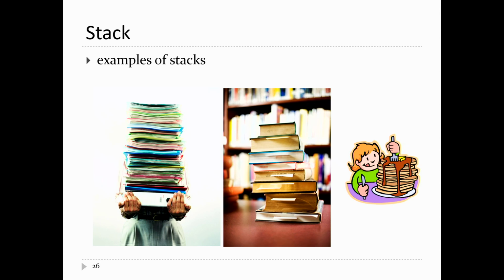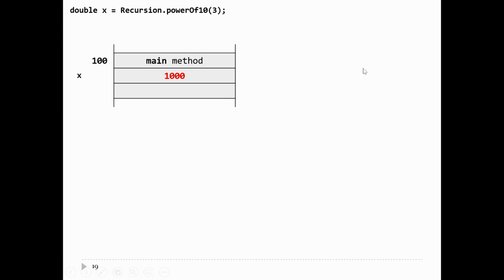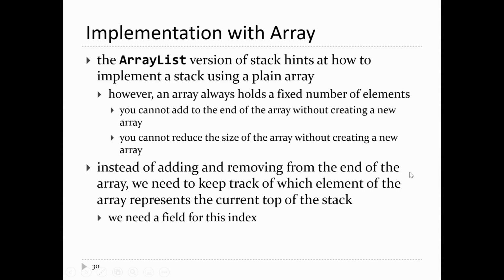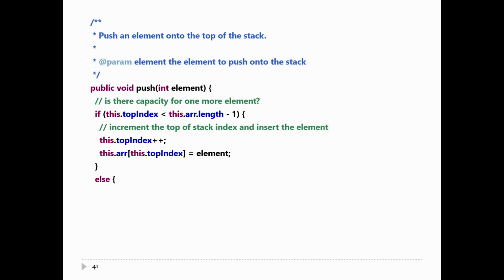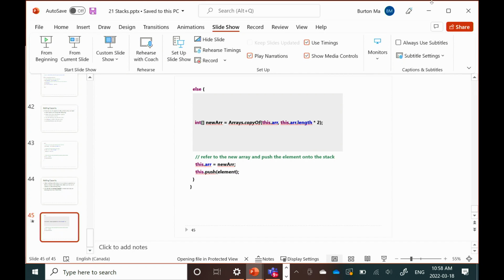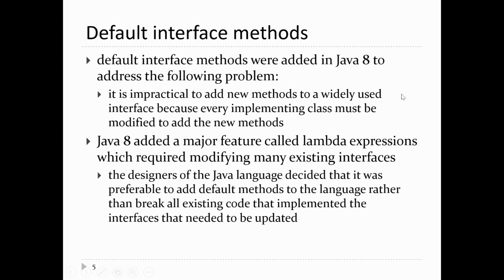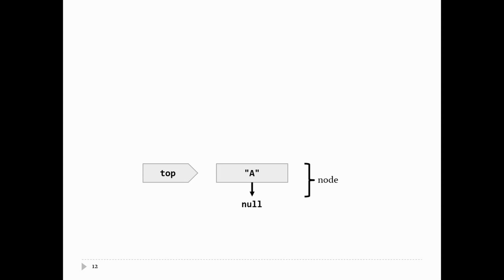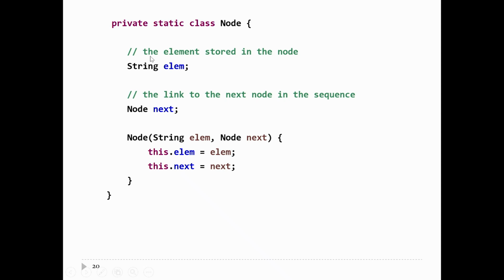CISC124 Lecture: 2022-03-18